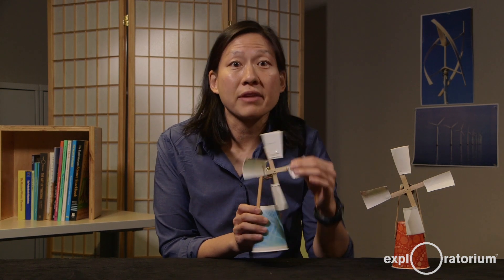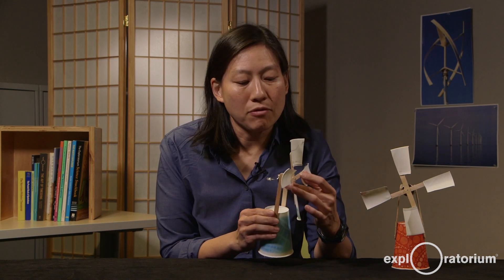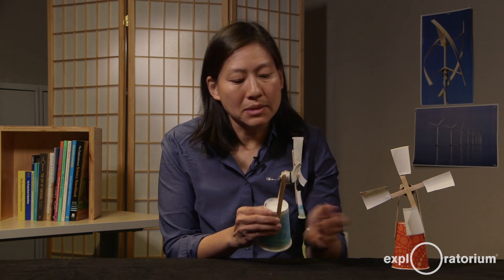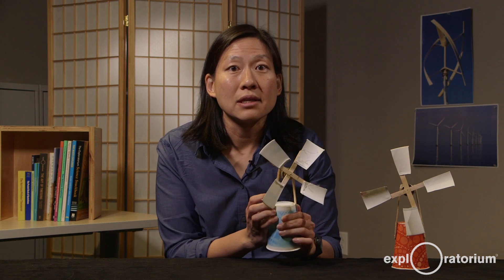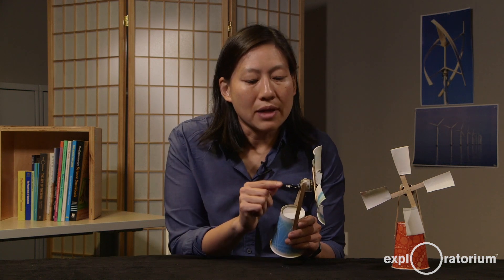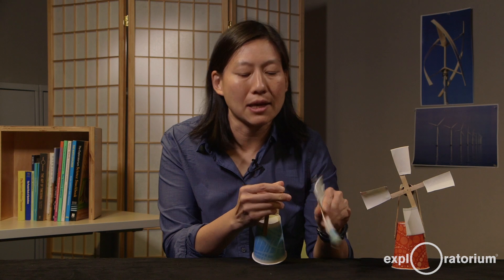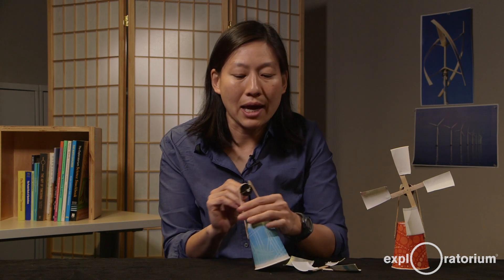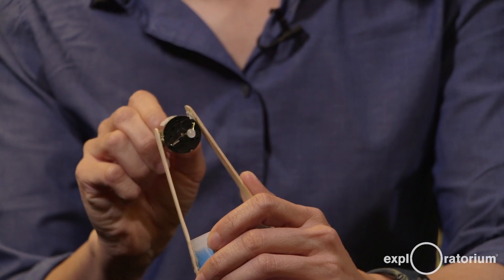Teaching tips | Light Wind | Science Snack activity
Part 2: tips for using this in the classroom and turning it into an engineering challenge.

Use wind to power a motor and generate enough electricity to light an LED.